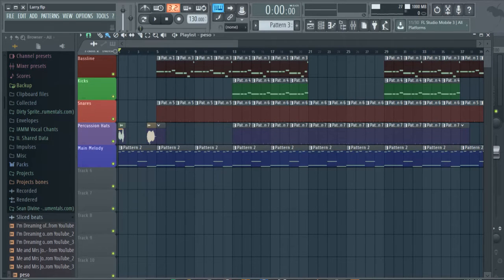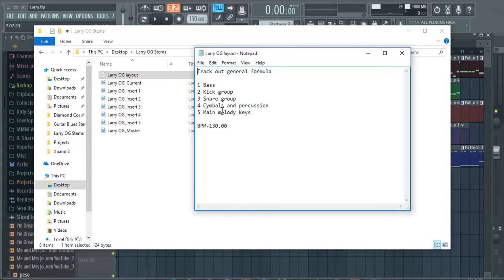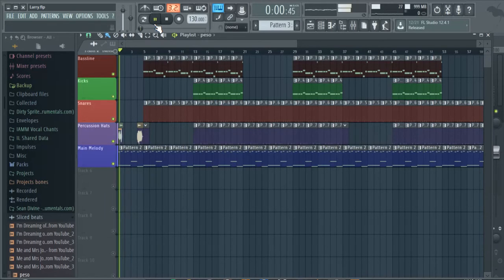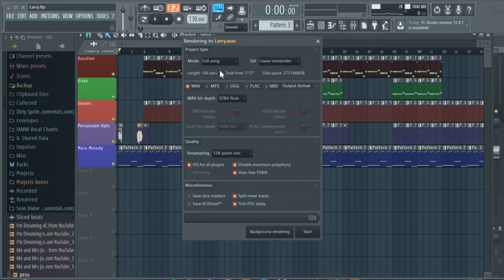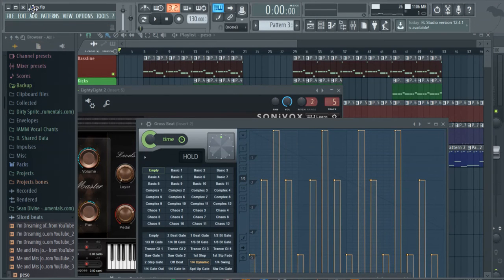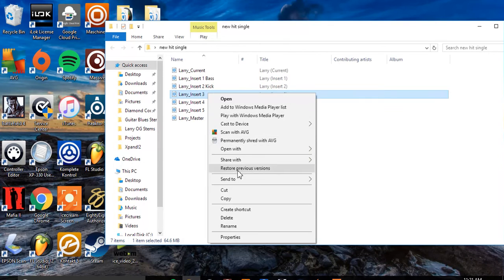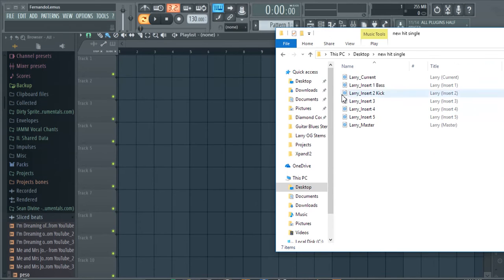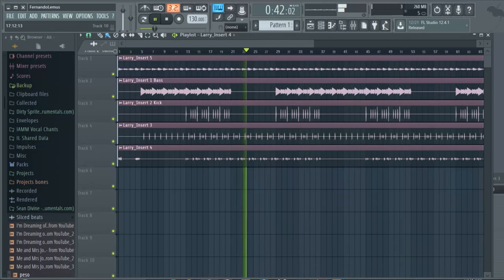How to make track outs/stems - THE RIGHT WAY! p.4 importing and exporting stems into Fruity Loops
Gustavo and Peyso show you how to make track outs/stems for beats and importing stems for tracks. Tutorial on Fruity Loops but you can you use these concepts on any daw (fruity loops, protools, logic, etc)

Track out general formula
track outs/stems are organized as follows:
(ideally under 10, light compression if needed, not mastered)

1 Bass
2 Kick group
3 Snare group
4 Cymbals and percussion
5 Main melody
6 Harmony
7 Anything else